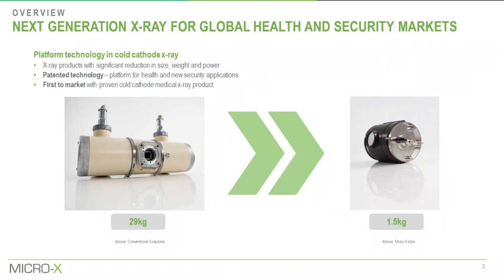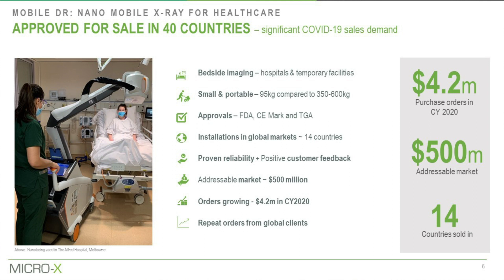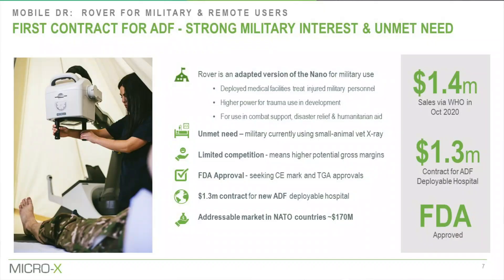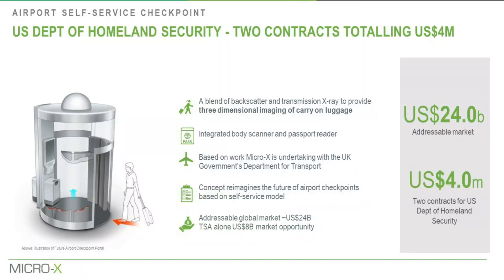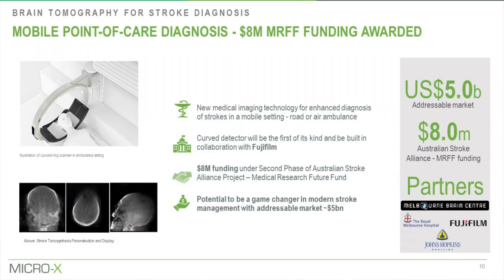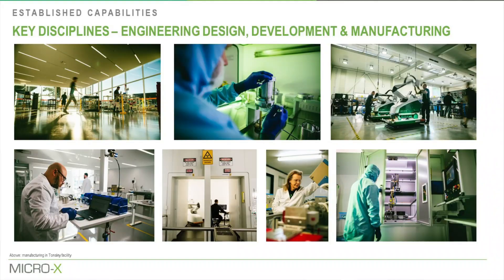Micro-X (ASX:MX1): Peter Rowland, Managing Director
Peter Rowland MD of Micro-X explains the significance of the next generation X-ray technology for global health and security markets.